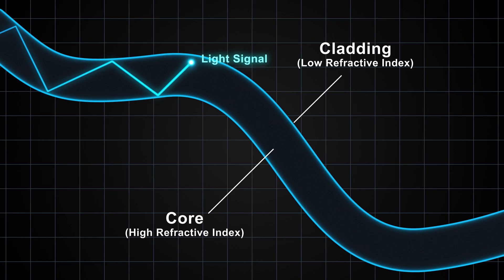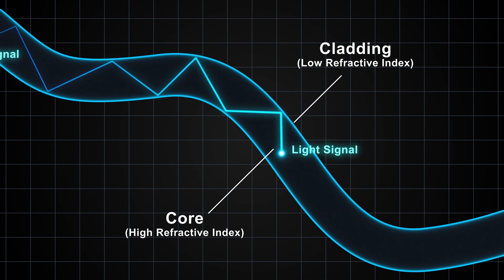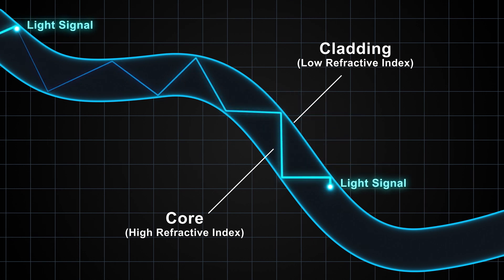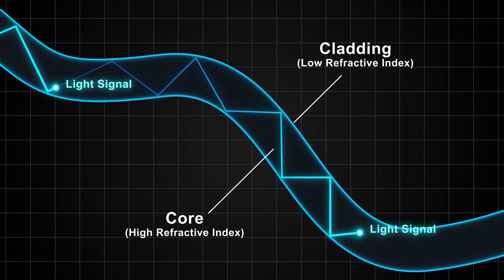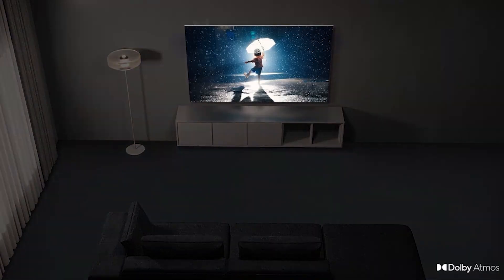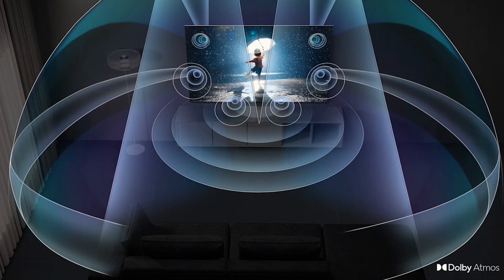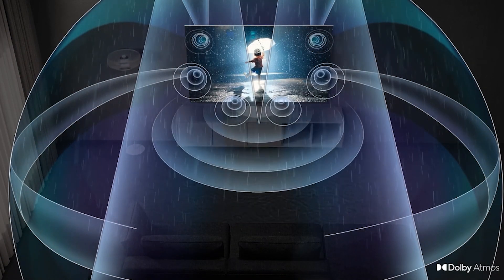You've Been Using Hdmi Arc WRONG All Along, eArc is the Game Changer!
Learn the difference between HDMI Arc and eArc in this video! Discover why eArc is the game changer you've been missing out on. Don't use HDMI Arc wrong any longer!